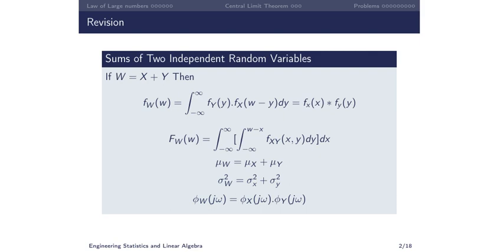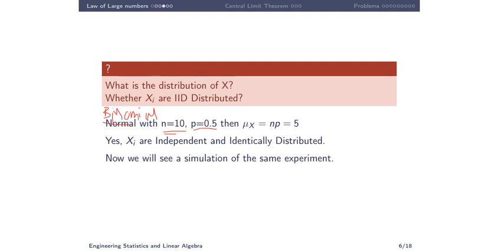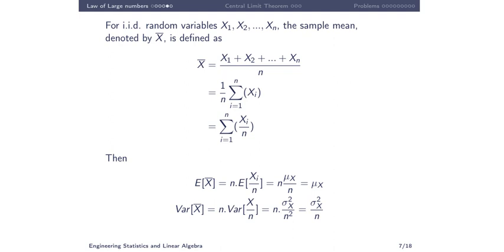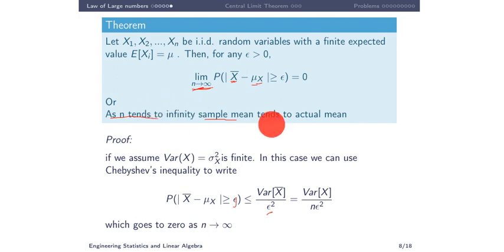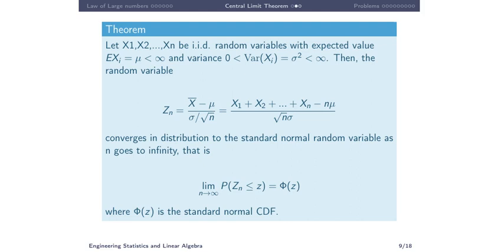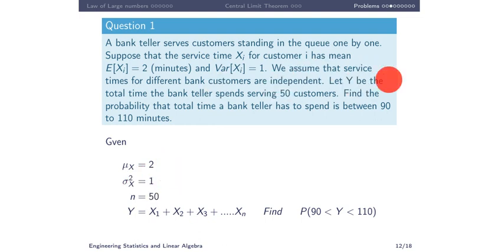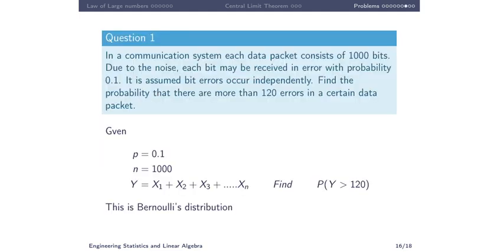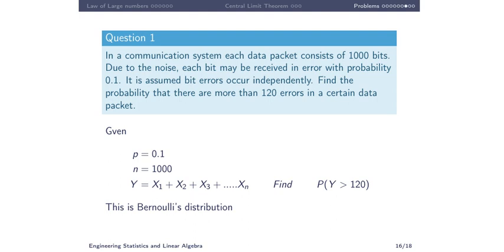18EC44 ESLA Module-2 Central Limit Theorem and law of Large Numbers